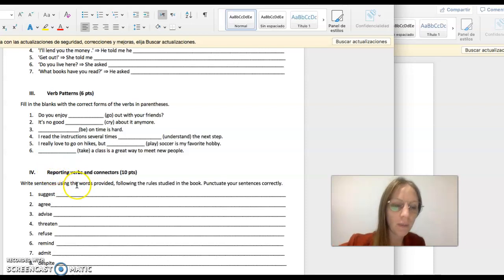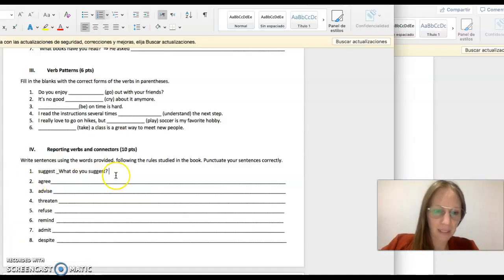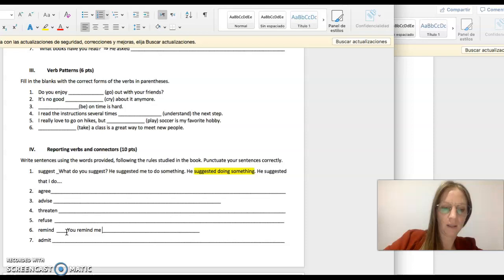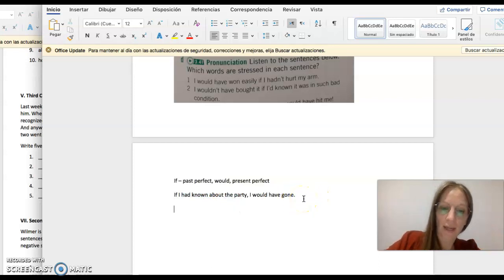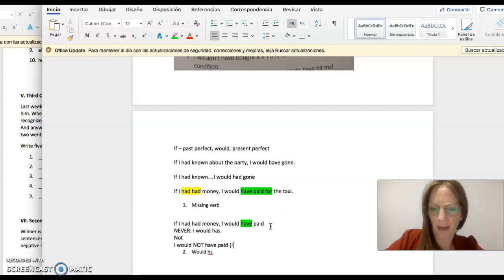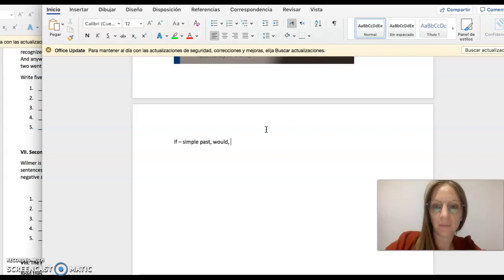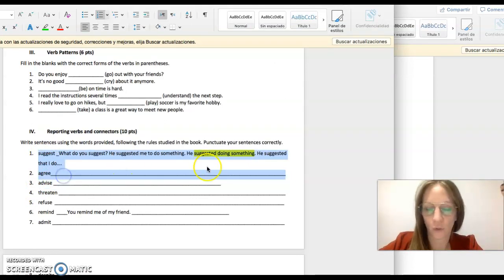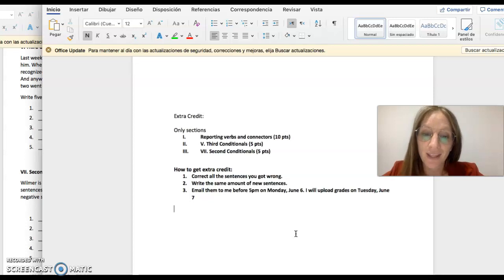Exam 3 Feedback - LENG1174 - 2022-1